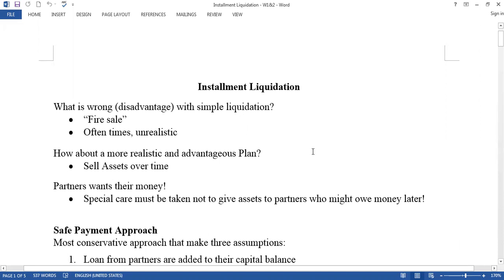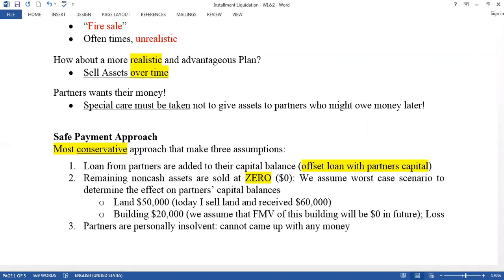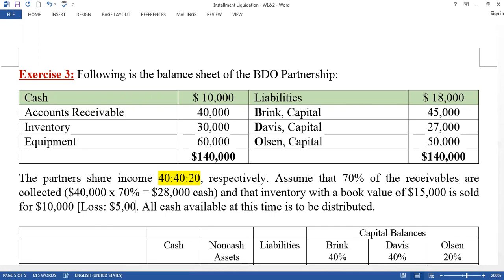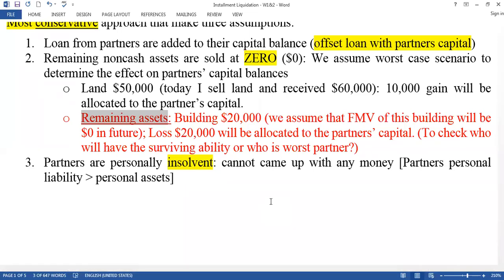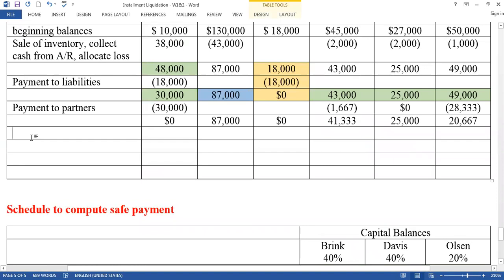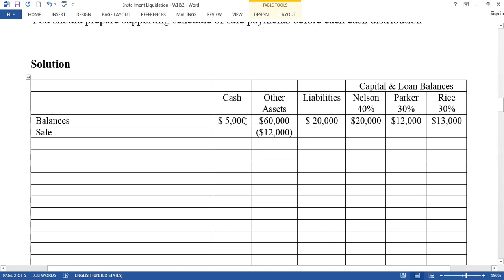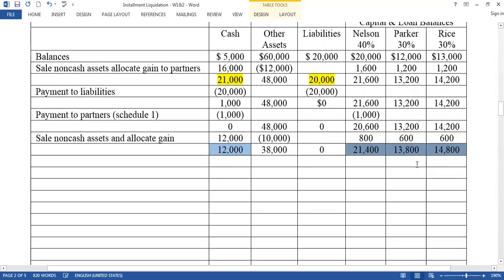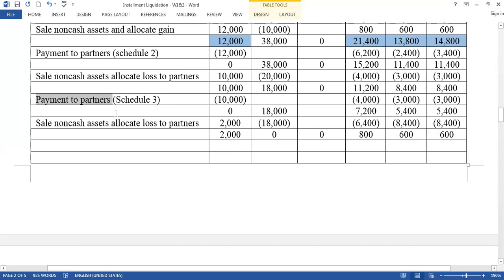Advanced Accounting: Partnership Liquidation Instalment Method by Dr. Jahidur Rahman